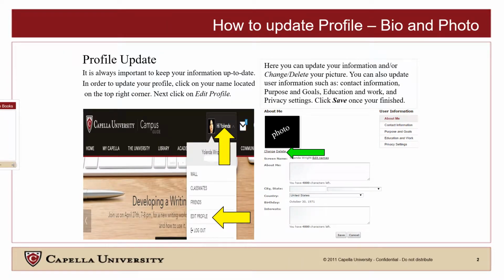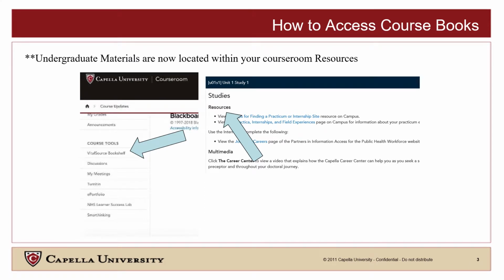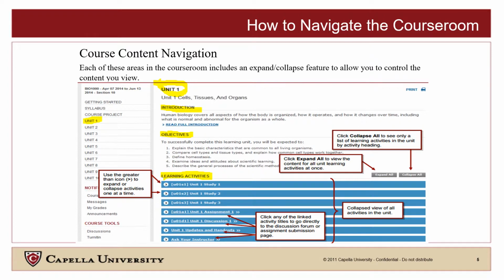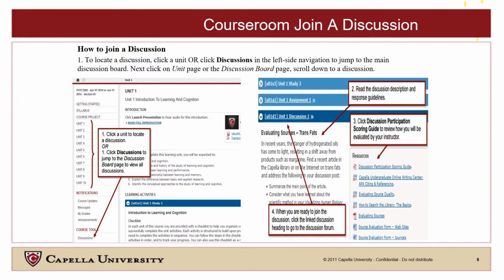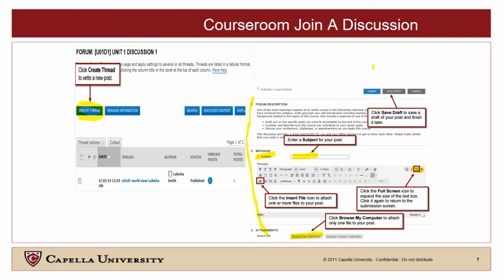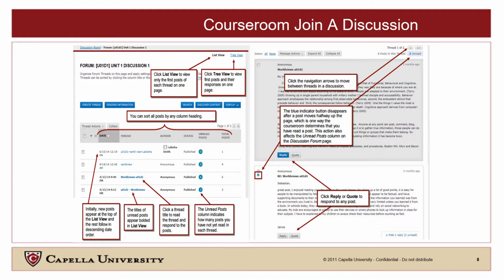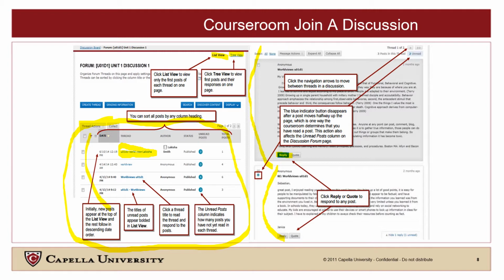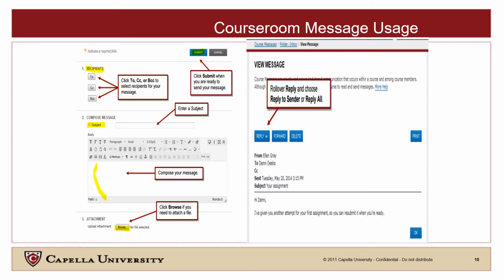Navigating the Courseroom Part 1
Navigating the Courseroom and Discussion Posts